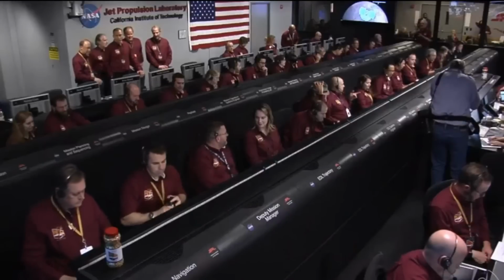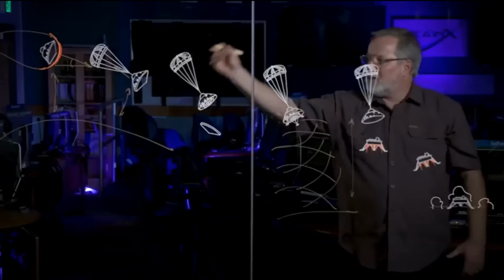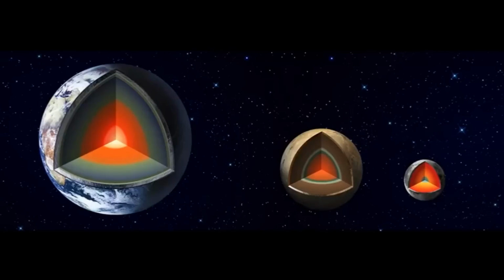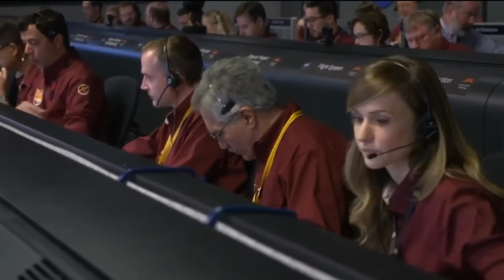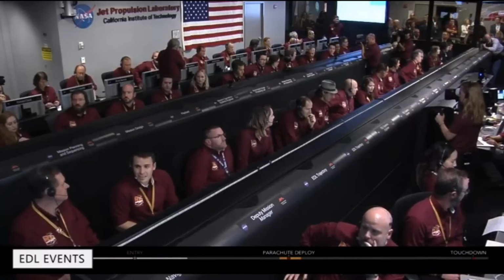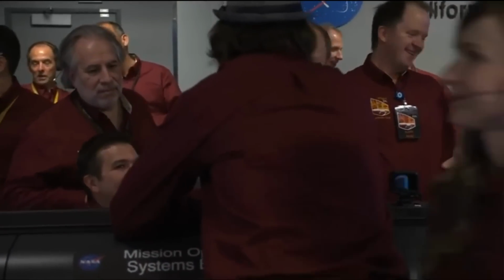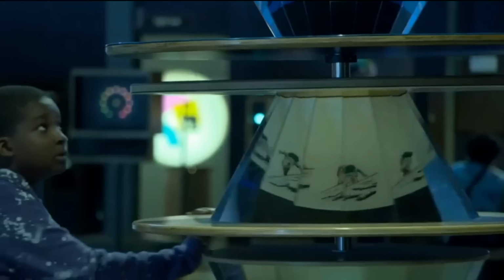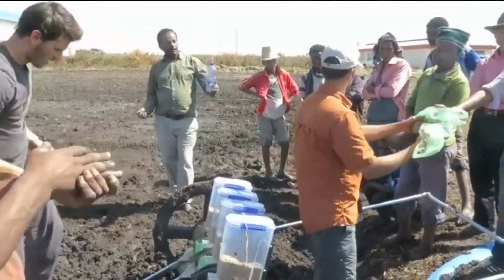NASA Live Feed: Insight probe landing on Mars!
Join NASA as the Insight probe lands on Mars!